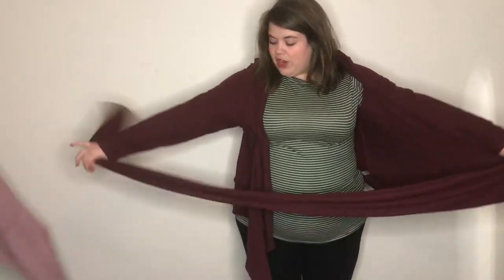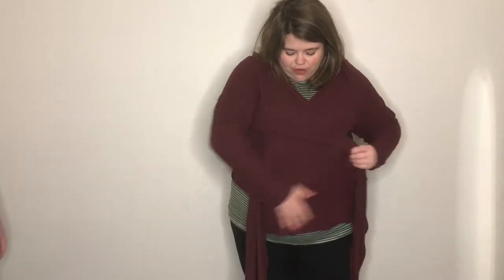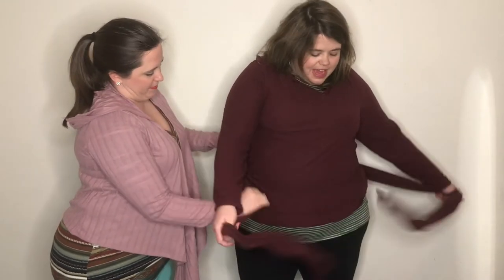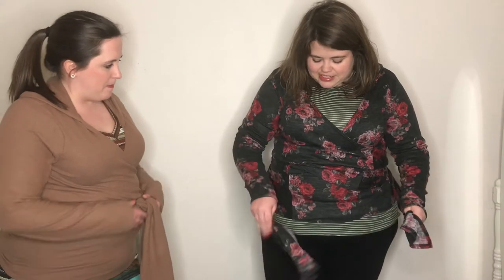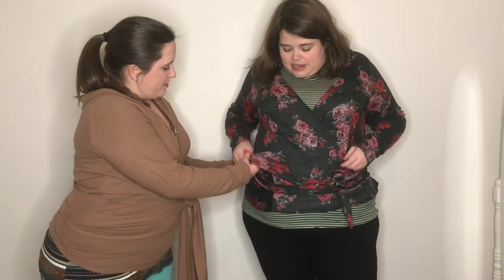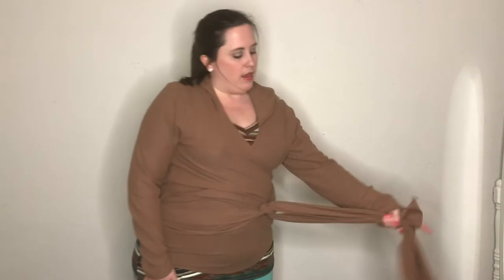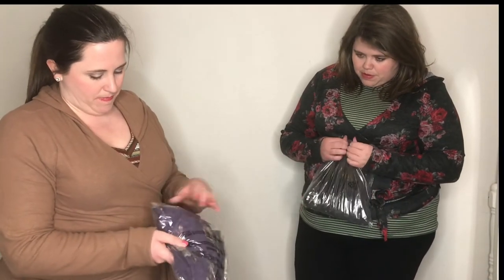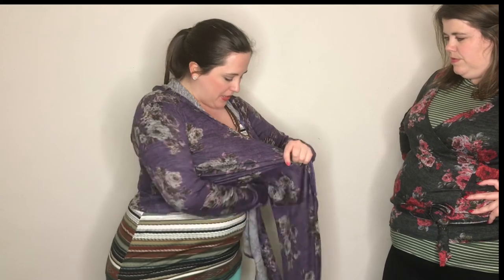Meet the Park Wrap Hoodie!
This wrap hoodie releases on Monday, January 28th at 7:00 pm! To order this dress, join our Facebook group OR order on this form!